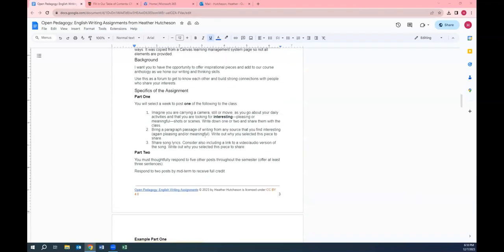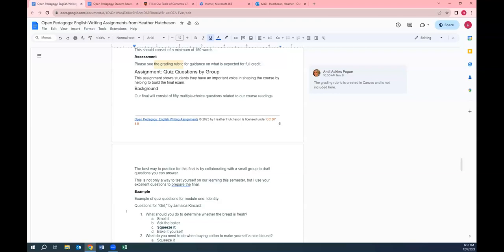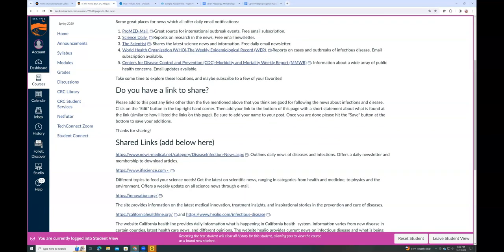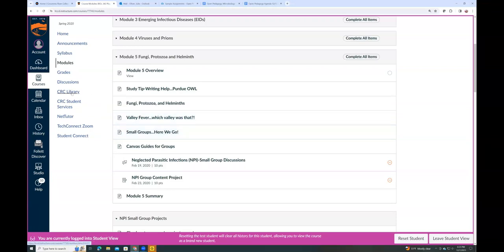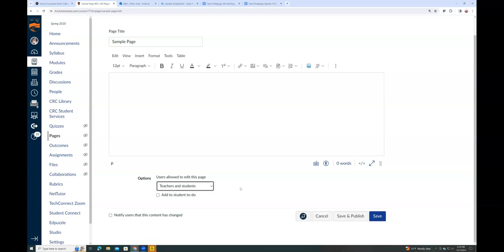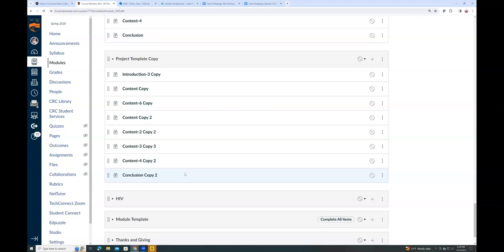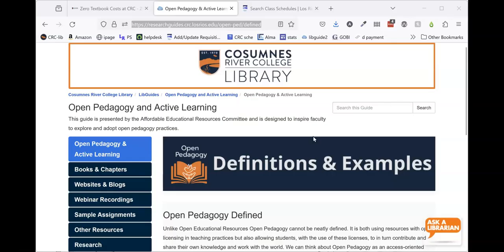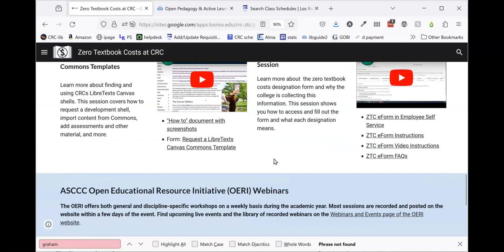Students as Teachers Using Open Pedagogy for Active Learning, An AERC Workshop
Engaging students to create course content not only helps them grasp key concepts, but these projects help faculty fill gaps in curriculum and are another way to address SLOs. This workshop shows how student crowdsourcing is being used to enhance the learning experience and how it could be used to build open educational resources. An online guide with resources was also created for this workshop